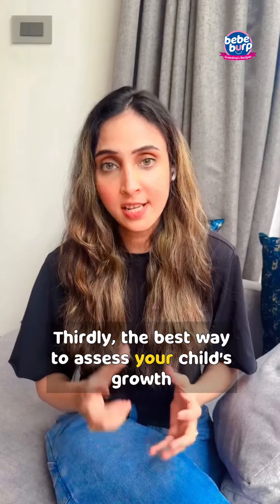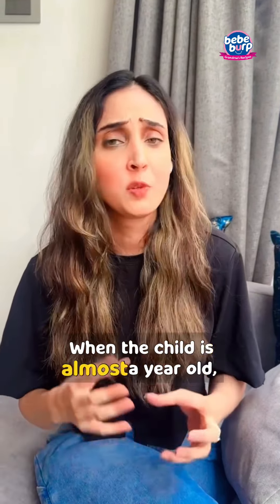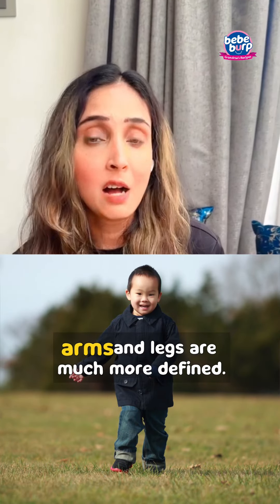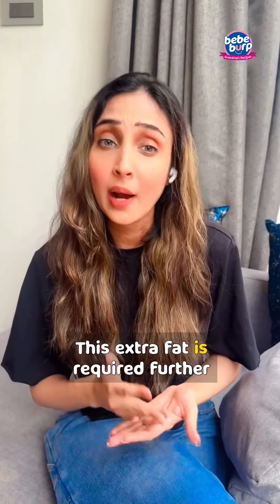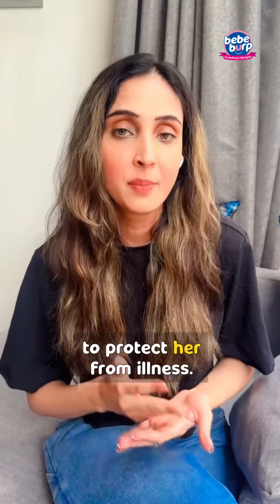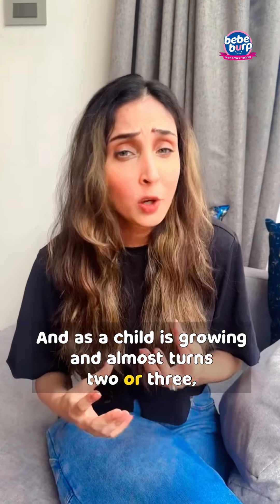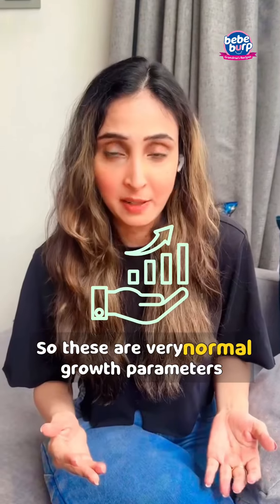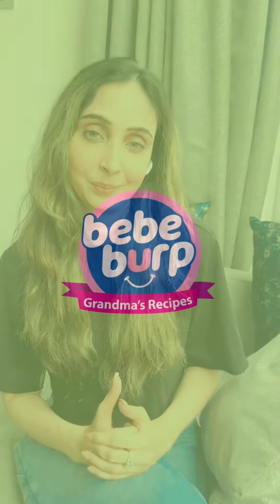childgrowth kidsgrowth kidsdevelopment kidshealth healthyfood parentingtips kidshealthyfood